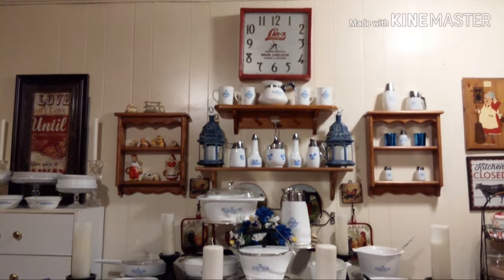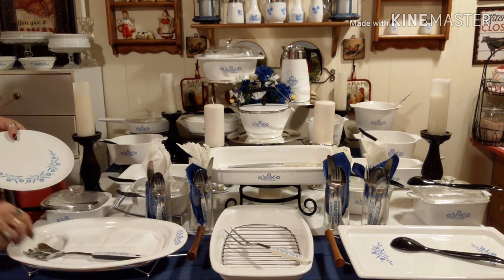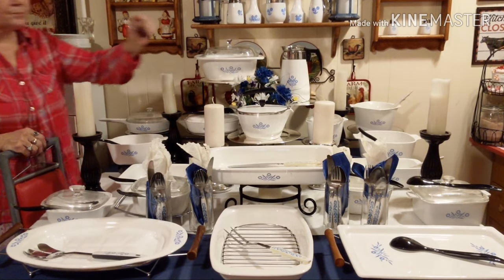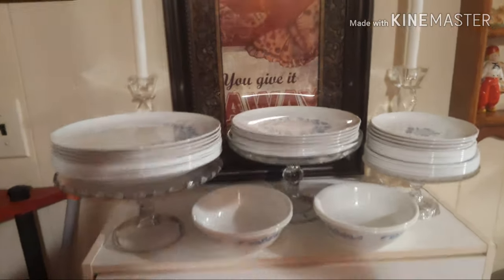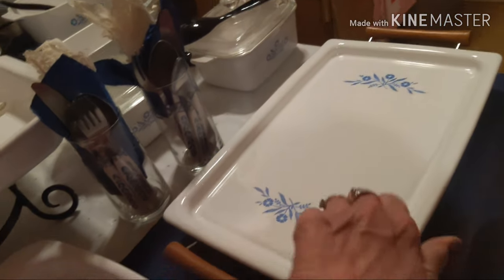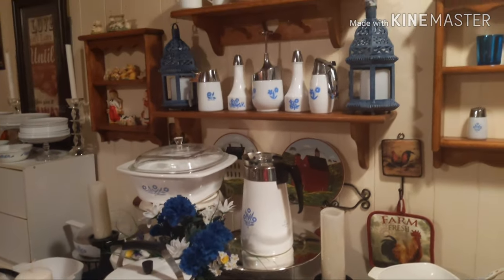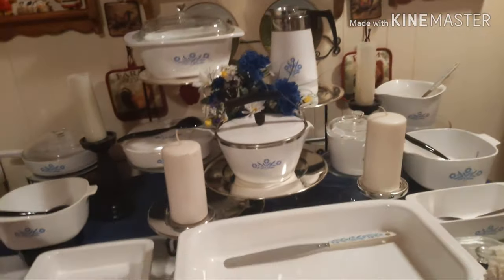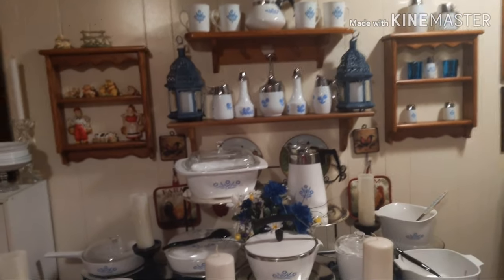Beautiful Buffet Table Collaboration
*This video is dedicated to Jason Bold!
Thank you for your patience my friend!!